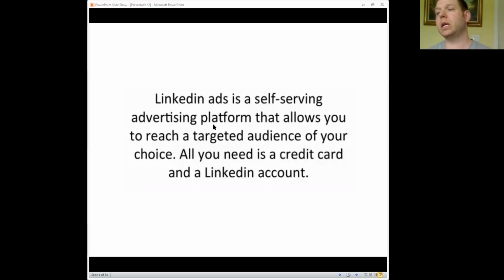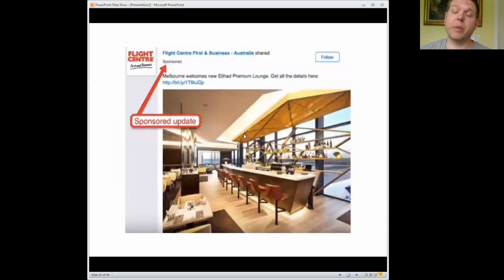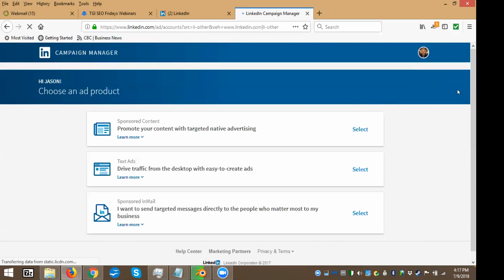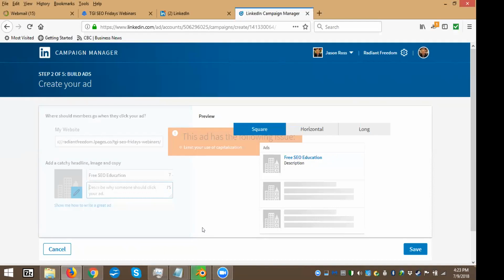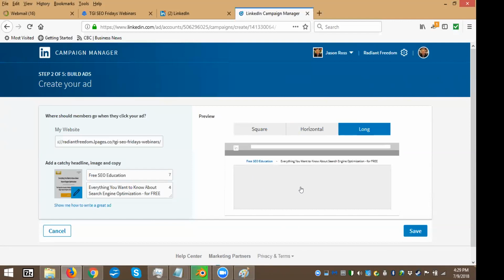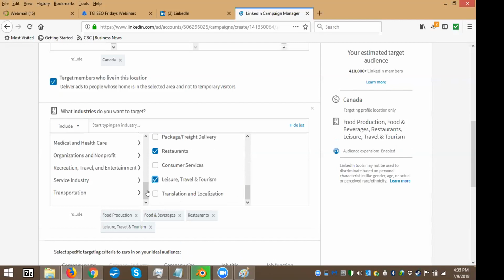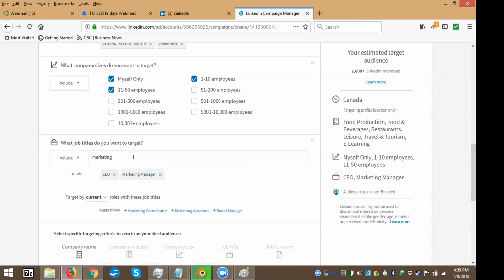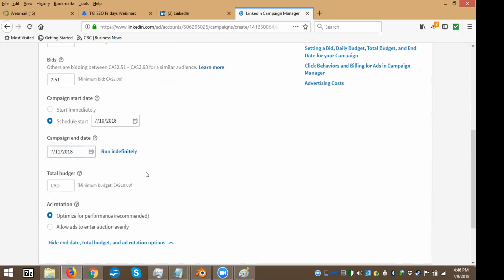Social Media Monday - LinkedIn Ads